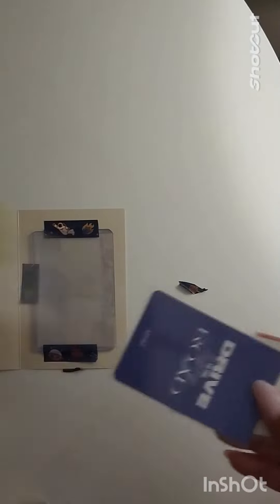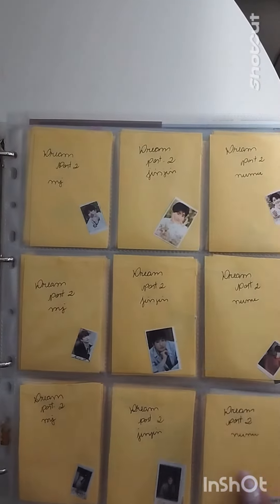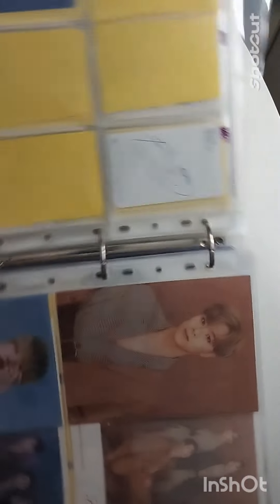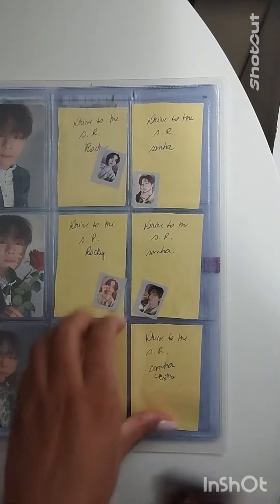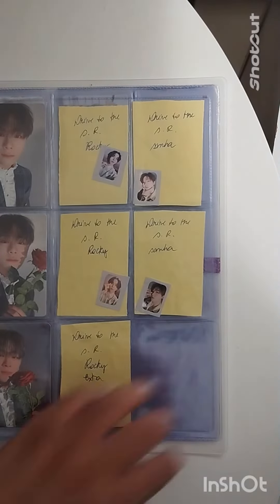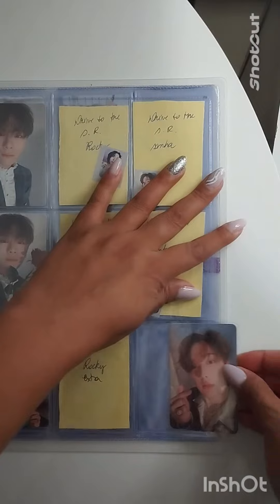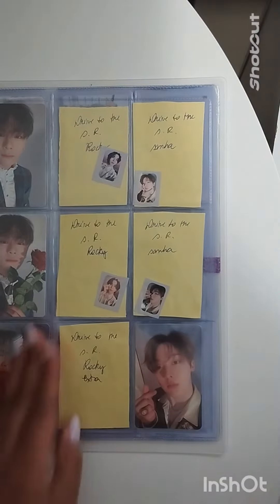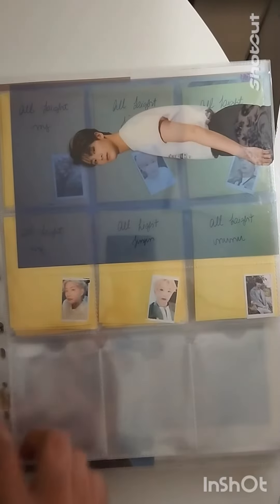Photocard e Postcard Sanha - Astro